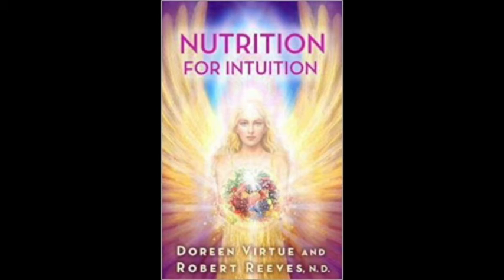Chapter 6-NOURISHING NUTS - Nutrition For Intuition By Doreen Virtue (Audiobook by Lusine)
PART II (Recipes and Recommendations to Nourish Your Intuition)

Nutrition For Intuition Doreen Virtue (Audiobook by Lusine) Chapter Six-NOURISHING NUTS, SEEDS, AND "MYLKS"

In this chapter you will discover about:
*Activated Nuts and Seeds
*Cashew Sour Cream
*Tasty Chia Pudding
*Sunflower MYLK
*Pepita (Pumpkin Seed) MYLK
*Hazelnut MYLK
*BRAZIL-NUT MYLK
*CASHEW MYLK
*BROWN-RICE MYLK
*MACADAMIA MYLK
*ALMOND MYLK

To purchase the physical copy of this book